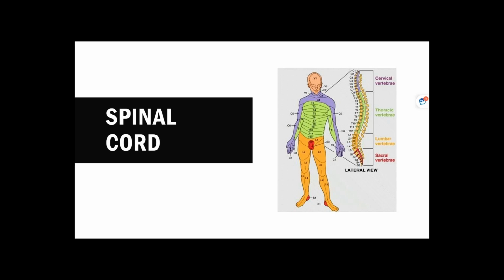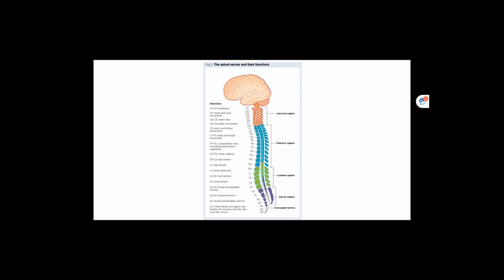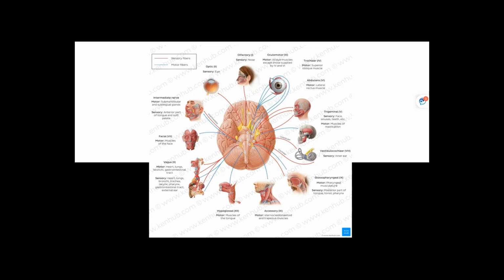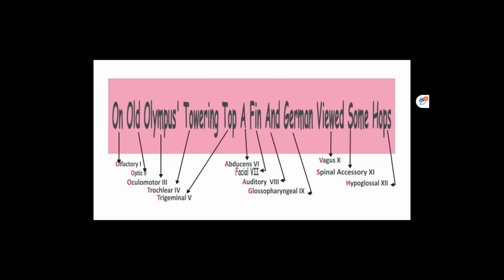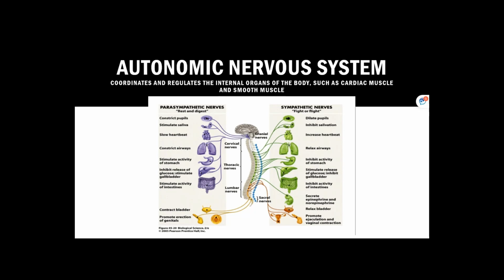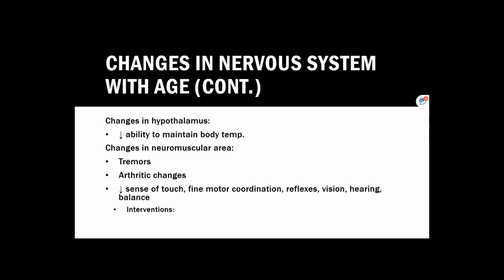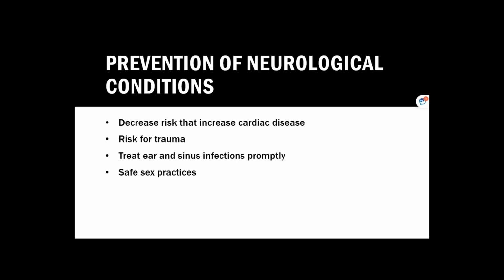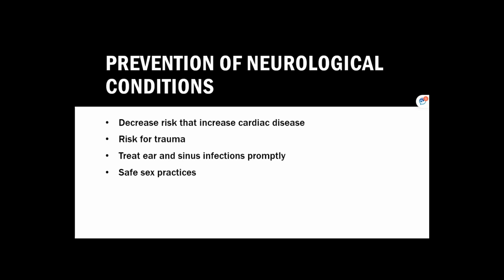Nervous System Review Part 2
Nervous System Review